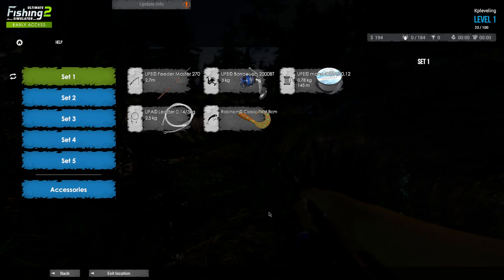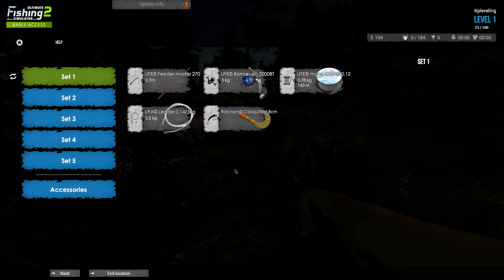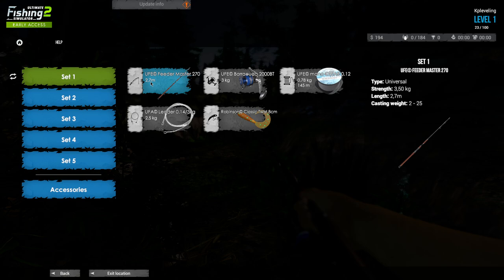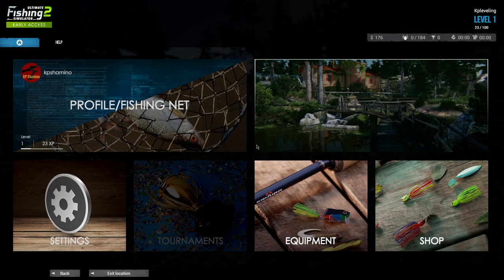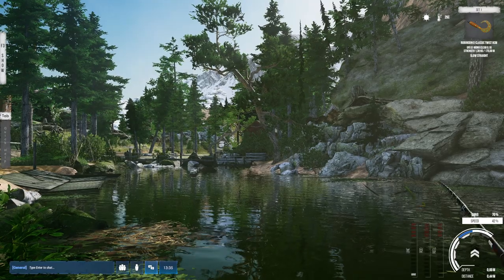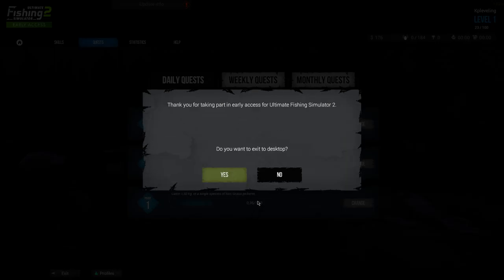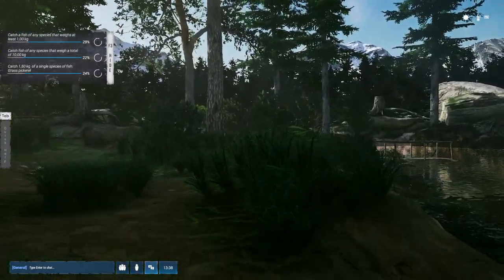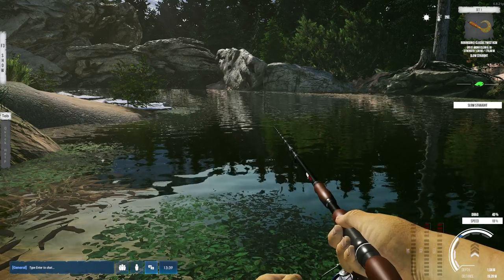Early Access Ultimate Fishing Simulator 2 Part 1 , Leveling 1 To 3, Beginners Tips Guide